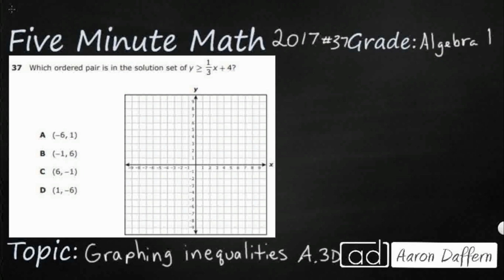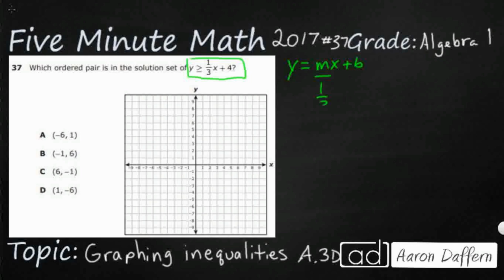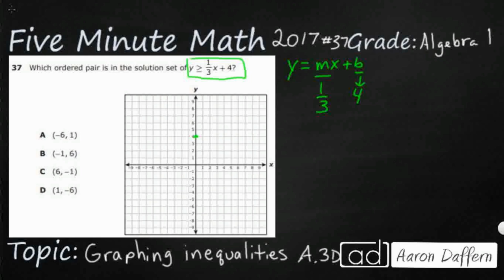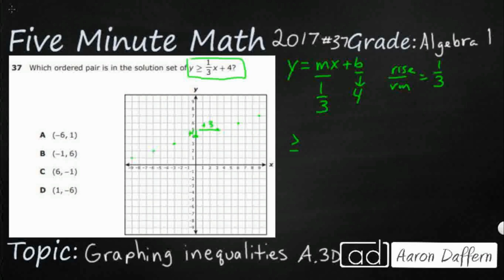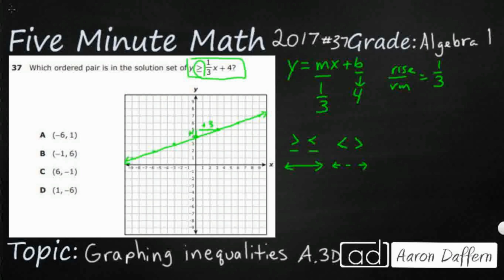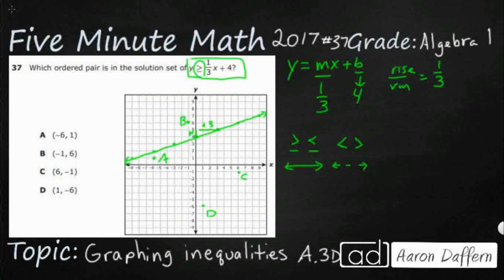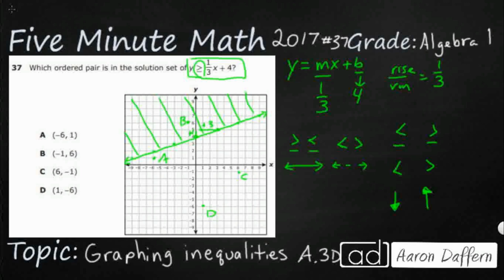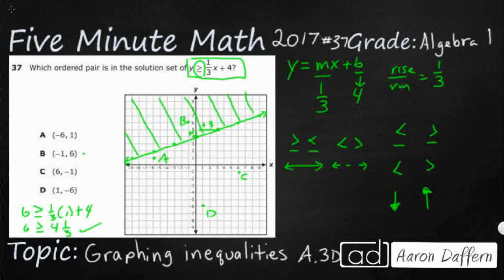Algebra 1 STAAR Practice Graphing Inequalities (A.3D - #4)